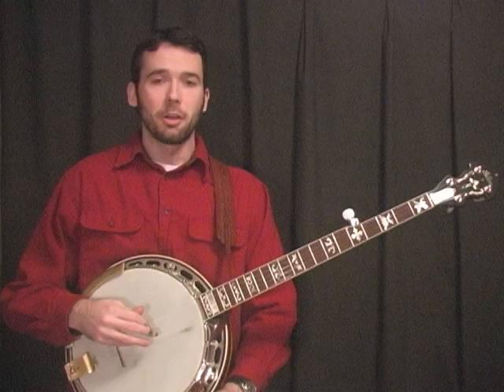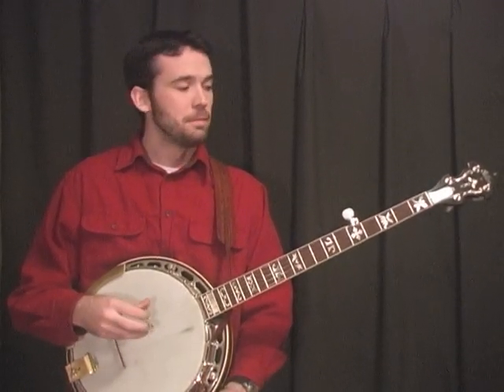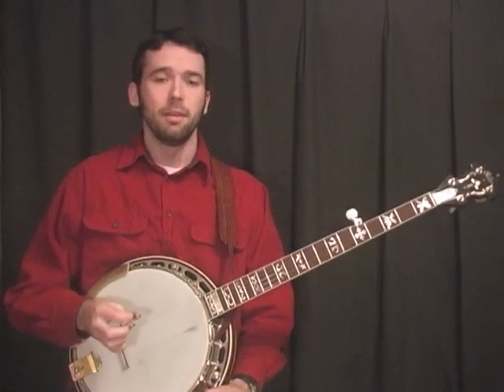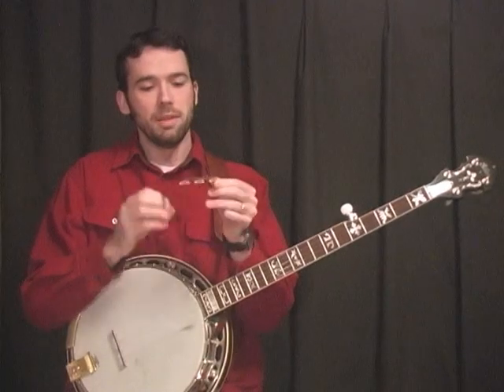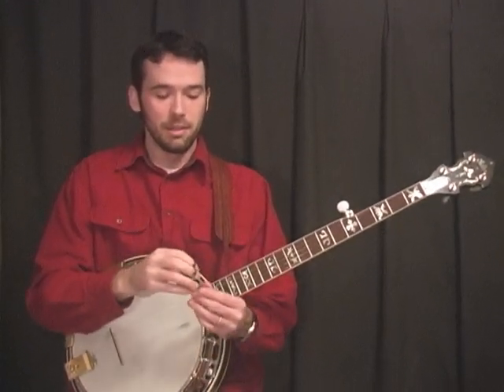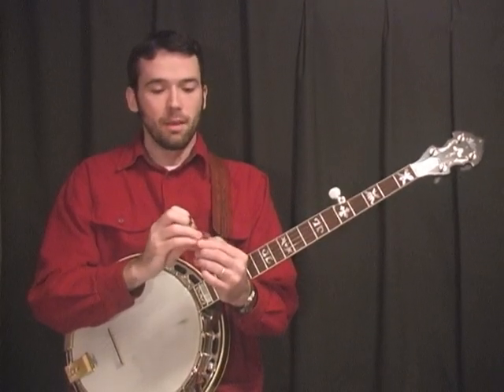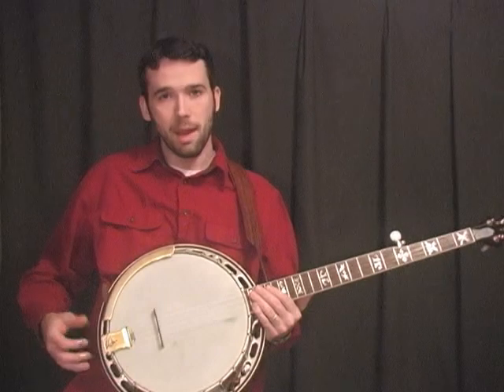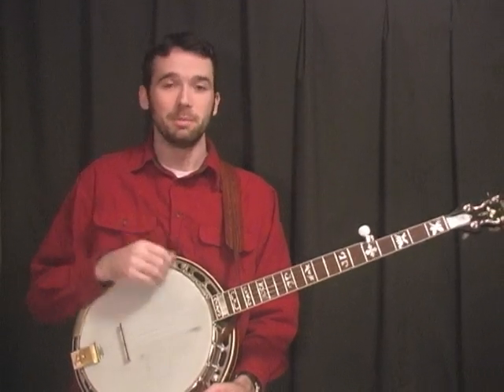Beginning Don Reno Style Banjo with Jason Skinner- Part 18- Reno Style Banjo Set-Up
Part 18 of Beginning Don Reno Style Banjo.  Here I discuss some of the ways to get more of a "Reno" sound out of your banjo.  Please visit my youtube page to watch the whole series.  Also I have included a PDF companion book that has tabs for the examples I teach in the first few videos, pics, and more.

If you would like to purchase a DVD hardcopy please visit my